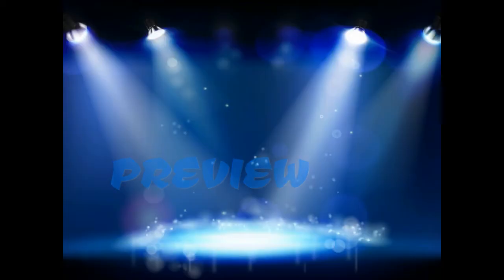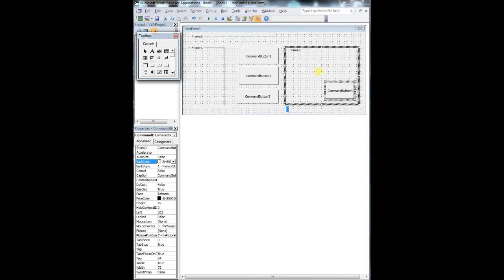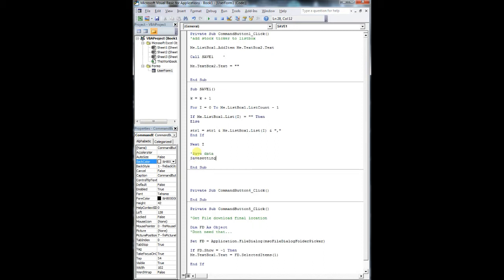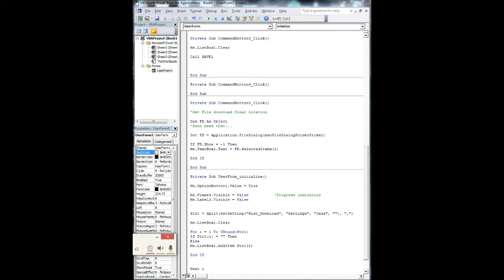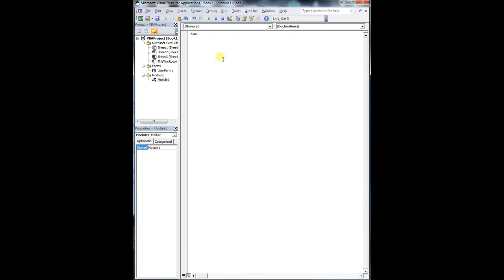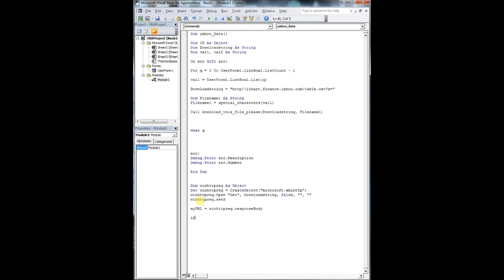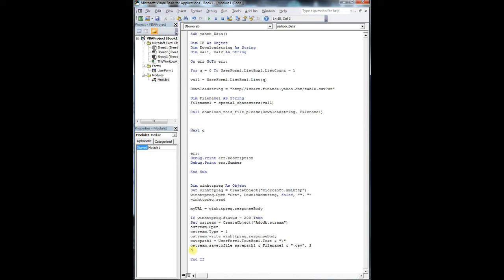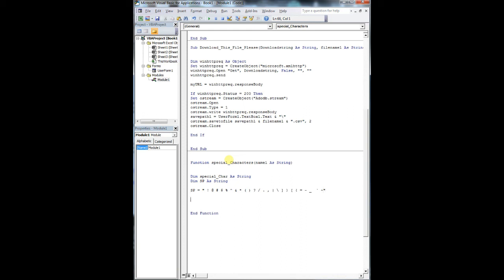VBA - HOW TO: Download YAHOO Finance Historical STOCK Prices and Analyst Estimates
This is a walk through on how to automate the downloading and storing of Yahoo Finance Historical prices and analyst reports.

Due to a character limit Ill post the rest in the comments... SORRY!

DOWNLOAD YAHOO
Sub yahoo_data()

Dim IE As Object
Dim Downloadstring As String
Dim Val1 As String
Dim val2 As String
Dim list1 As String

On Error GoTo err:

For Q = 0 To UserForm1.ListBox1.ListCount - 1           ' Go through list of stock tickers from listbox
  Val1 = UserForm1.ListBox1.List(Q)                       ' stock ticker value
  UserForm1.Label4.Width = (UserForm1.Frame3.Width / 6) * 1   'update userform process
DoEvents                                                    'update userform process
UserForm1.Label3.Caption = Q + 1 & " of " & UserForm1.ListBox1.ListCount & " Download Complete" 'update userform process
DoEvents

Dim dtPrevDate As Date
Dim strURL As String, strCSV As String, strRows() As String, strColumns() As String
Dim dbClose As Double

UserForm1.Label4.Width = (UserForm1.Frame3.Width / 6) * 2 'update userform process
 UserForm1.Label4.Width = (UserForm1.Frame3.Width / 6) * 3 'update userform process
DoEvents
' Debug.Print strURL

Dim filename1 As String
filename1 = special_Characters(Val1)
UserForm1.Label4.Width = (UserForm1.Frame3.Width / 6) * 4 'update userform process
DoEvents
   UserForm1.Label4.Width = (UserForm1.Frame3.Width / 6) * 5 'update userform process
DoEvents
 Call Download_This_File_Please(Downloadstring, filename1)               ' CALLING DOWNLOAD Macro
 UserForm1.Label4.Width = (UserForm1.Frame3.Width / 6) * 6 'update userform process
DoEvents

Next Q

err:
 Debug.Print err.Number
 Debug.Print err.Description
 Select Case err.Number
End Select
   End Sub

Sub Download_This_File_Please(Downloadstring As String, filename1 As String)
 Dim WinHttpReq As Object
Set WinHttpReq = CreateObject("Microsoft.XMLHTTP")
WinHttpReq.Open "GET", Downloadstring, False, "", ""
WinHttpReq.send

myURL = WinHttpReq.responseBody
If WinHttpReq.Status = 200 Then
    Set oStream = CreateObject("ADODB.Stream")
    oStream.Open
    oStream.Type = 1
    oStream.write WinHttpReq.responseBody
    Savepath1 = UserForm1.TextBox2.Text & "backslash"   ‘’’’’ replace with backslash
    oStream.SaveToFile Savepath1 & filename1 & ".csv", 2 ' 1 = no overwrite, 2 = overwrite
    oStream.Close
End If
 End Sub

Function Special_Characters(name1 As String)
 Dim special_char() As String
Dim SP As String
 SP = "!,@,#,$,%,^,&,*,(,),+,\,?,/,_,-,.,"
 special_char = Split(SP, ",")
For i = 0 To UBound(special_char)
name1 = Replace(name1, special_char(i), "")
Next i
 Special_Characters = name1
End Function